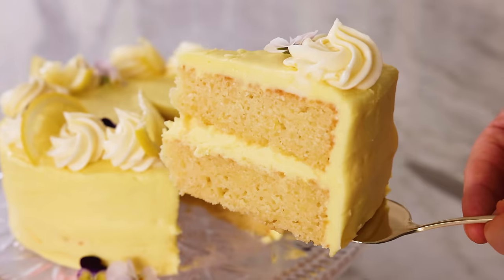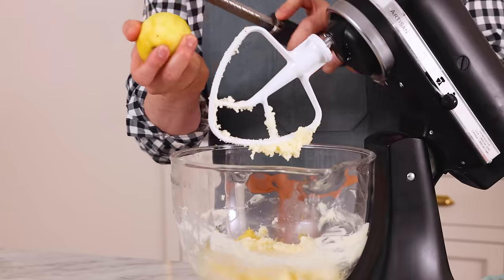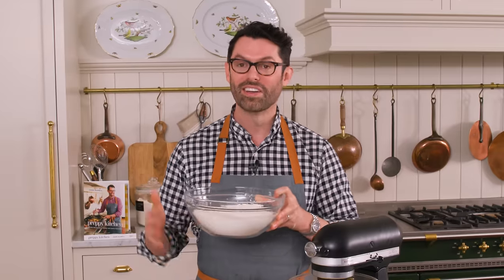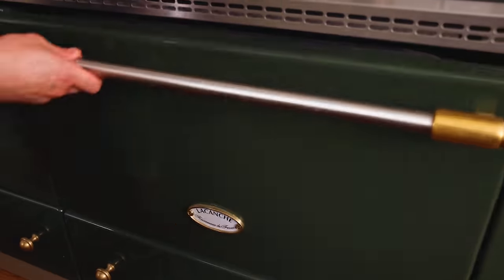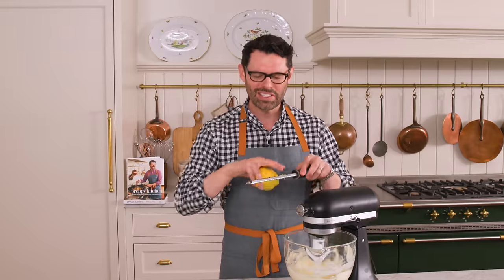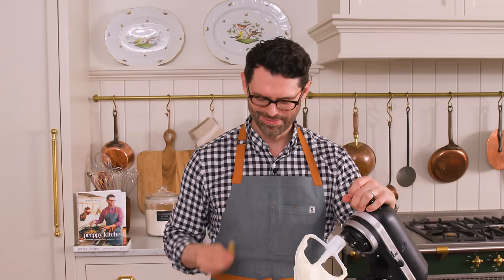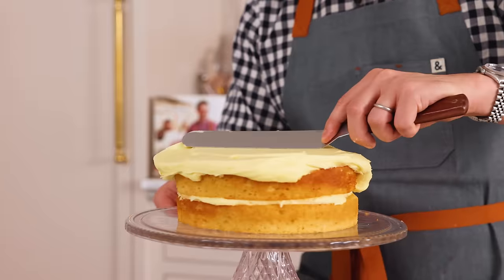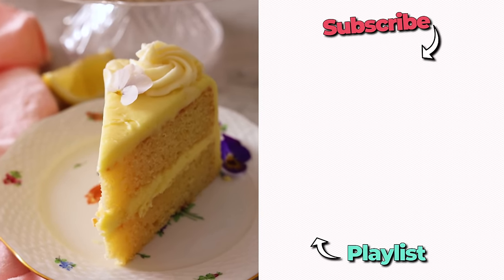Amazing Lemon Cake Recipe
Light, fluffy, and deliciously tangy, this Lemon Cake is the perfect dessert for any occasion. With two layers of moist lemon-flavored cake coated in a rich lemon-flavored cream cheese frosting, there’s no shortage of bright lemon flavor in this dessert. You will absolutely fall in love with this tender cake after the first bite melts in your mouth.